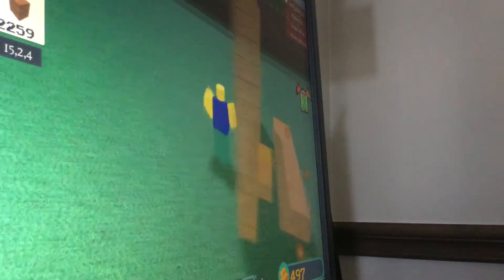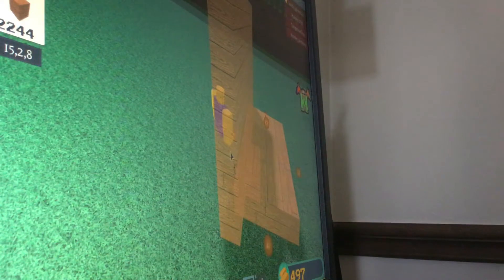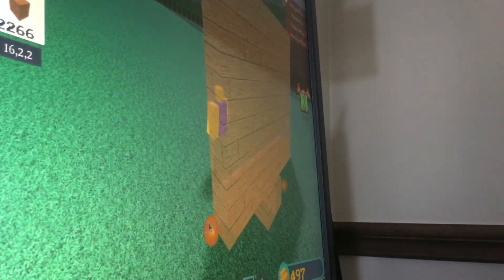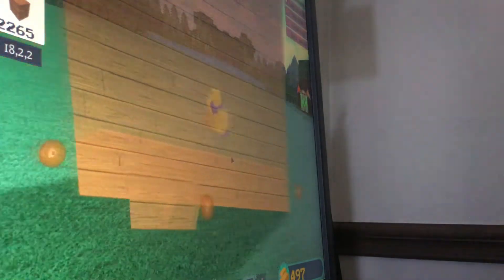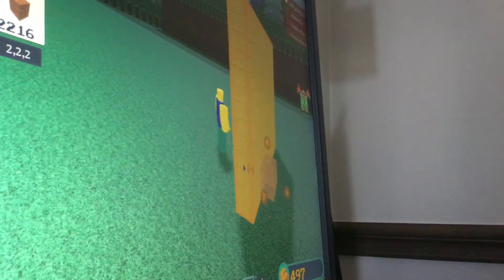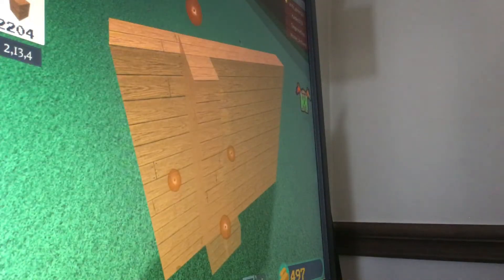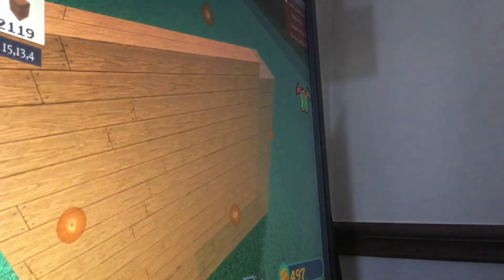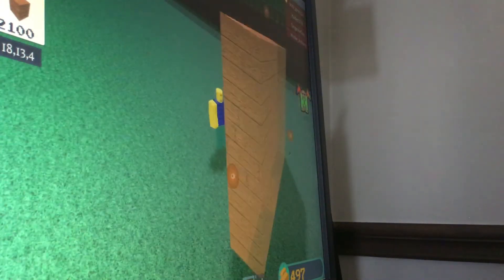How to make one way glass in build a boat